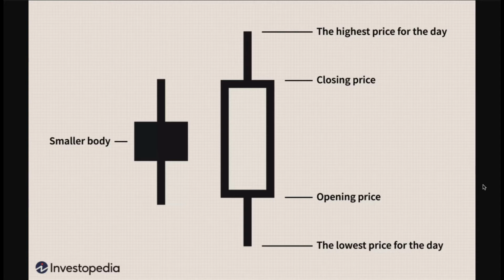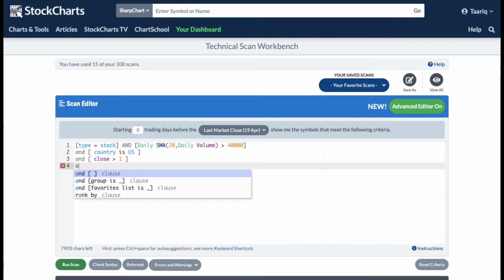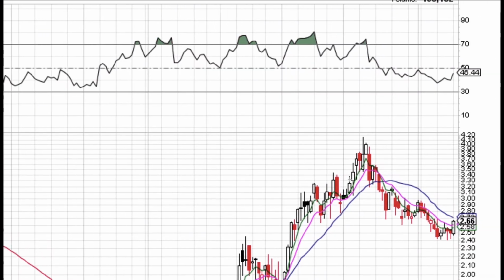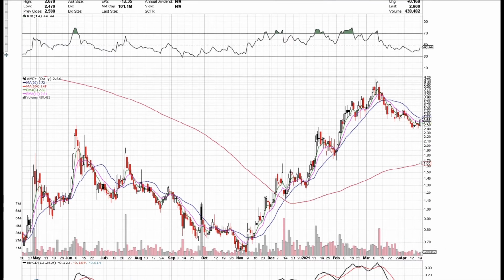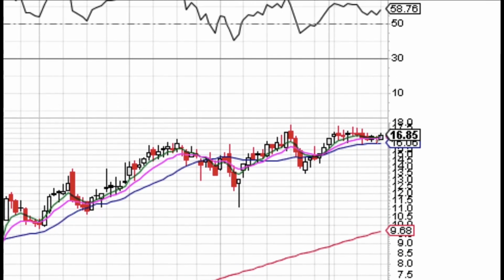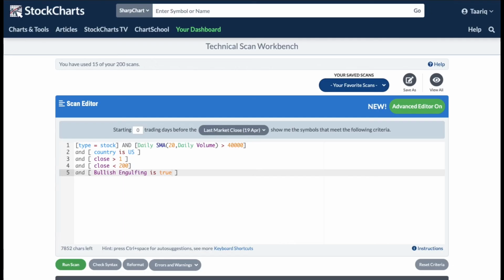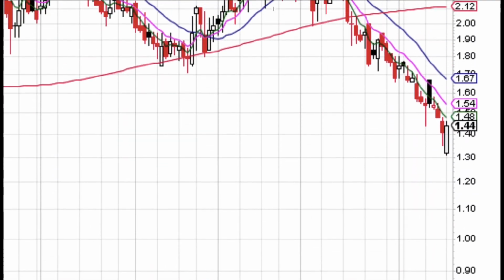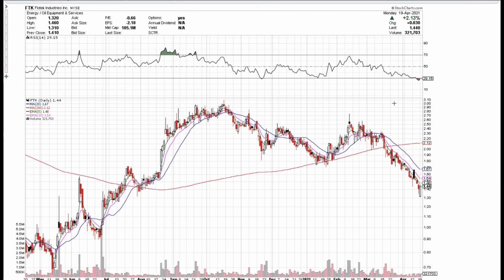Bullish Reversal Patterns Pt. 1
Using technical analysis, I show you how to use bullish candlestick patterns to find stocks with potential downtrend reversals. Part 1 of this video is focused on the bullish engulfing pattern and the piercing line pattern.